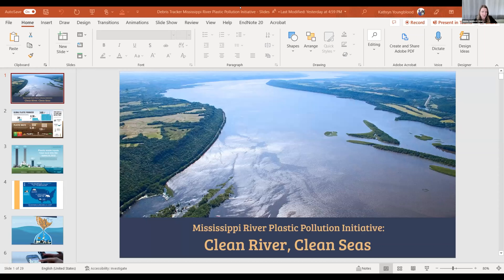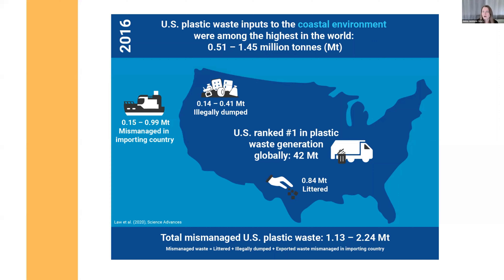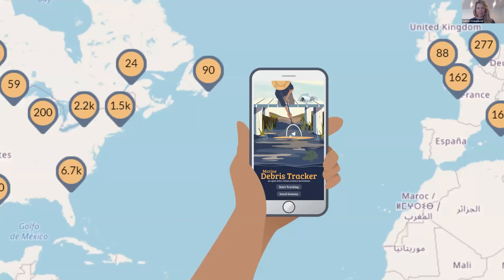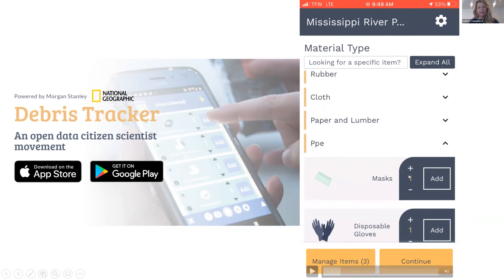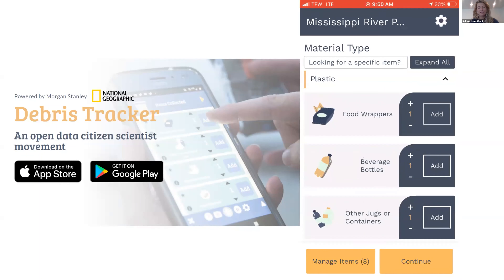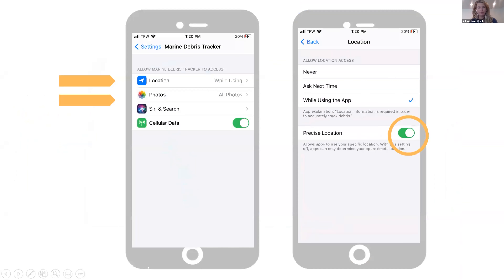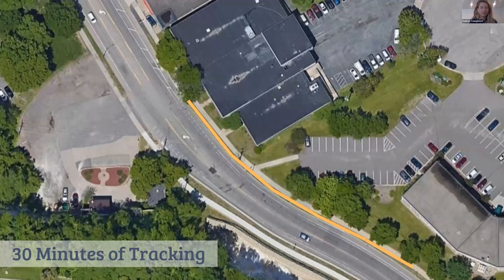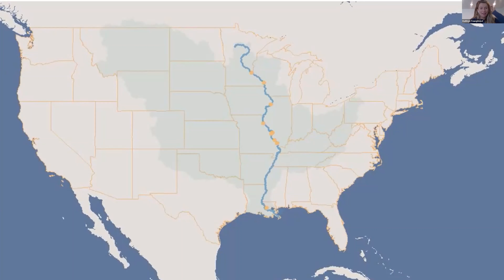Mississippi River Delta: Citizen Science Training ft. Guest Speaker on Environmental Justice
This webinar is a training about the Mississippi River Plastic Pollution Initiative for the Mississippi River Delta, with a focus on data collection June 11- July 17, 2022. In this webinar, you will learn more about the Initiative and how to use the Debris Tracker app.

About the Mississippi River Plastic Pollution Initiative:
The United Nations Environment Programme (UNEP), the Mississippi River Cities and Towns Initiative (MRCTI), the University of Georgia, and other partners are working together on an initiative to generate a snapshot of the state of plastic pollution along the river.

The data will be generated through a ‘citizen science’ approach, enlisting the participation of thousands of community volunteers covering as large an area as feasible along the river, using the Debris Tracker, a free mobile phone app. The data gathered in selected locations will be analyzed to understand the state of plastic litter in these river cities. The goal is to generate as rich a picture as possible within a dedicated timeframe, of the extent and type of litter that makes its way to the river.

for more information on the Mississippi River Plastic Pollution Initiative.